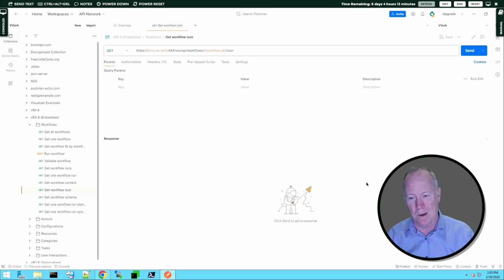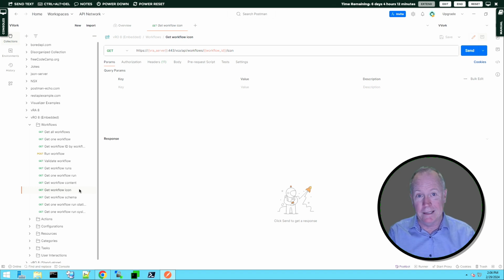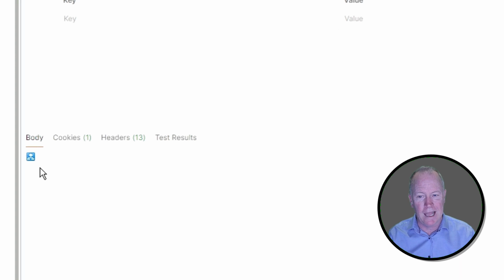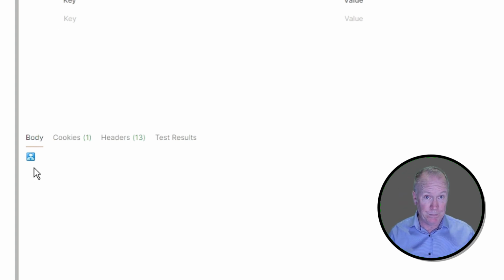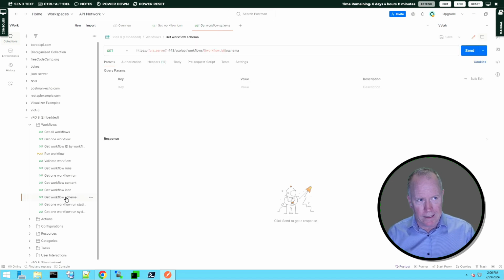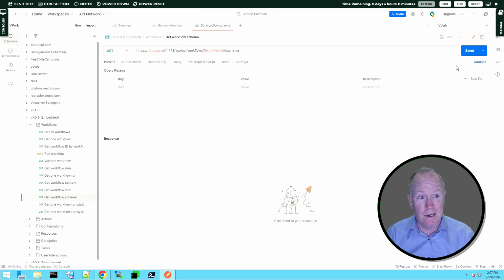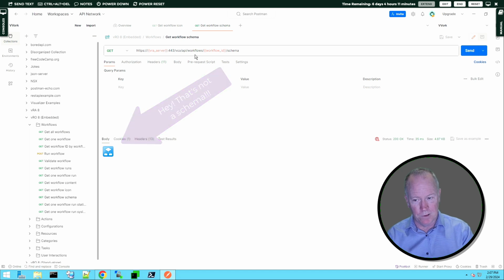Making REST API Calls - Part 11N - Orchestrator REST API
In this video, Brian Watrous shows how to look up a workflow’s custom icon and schema using the Orchestrator REST API.

00:00 Intro
00:18 A confessions
00:54 First VVork video
01:06 Custom icons no longer work
01:31 REST request: Get workflow icon
02:05 Sending the request
02:35 REST request: Get workflow schema
02:57 Sending the request
03:19 This is an unusual video
04:21 Outro